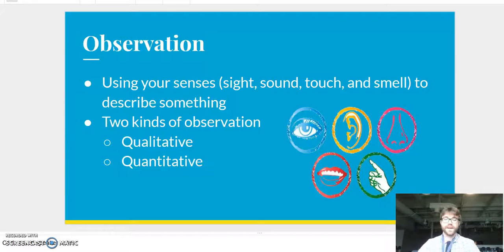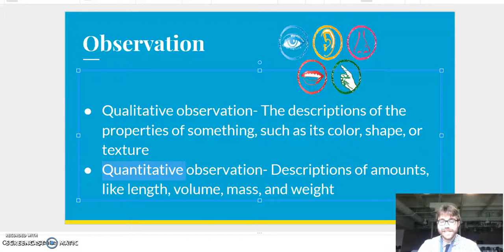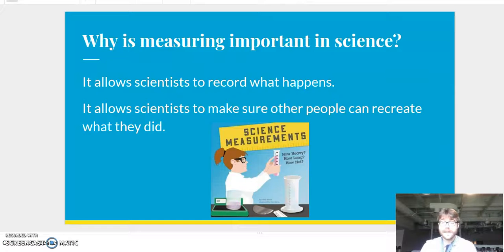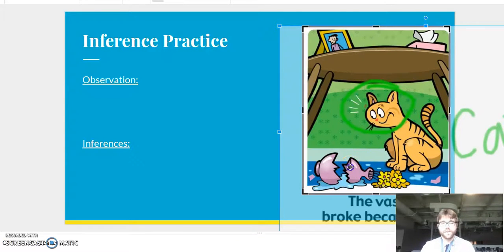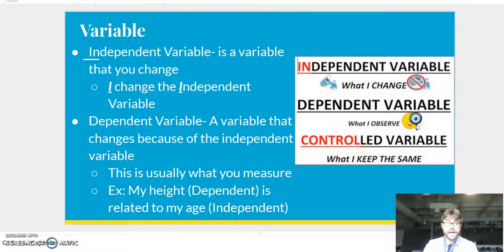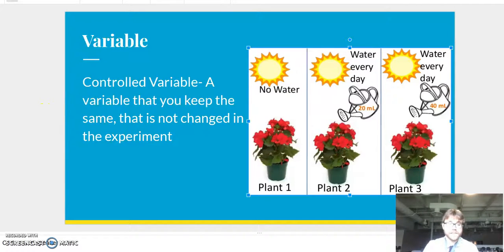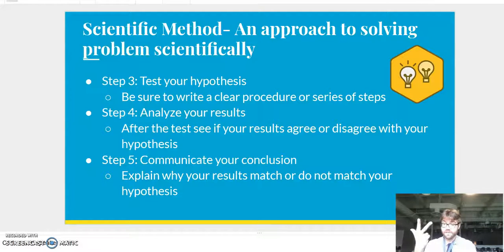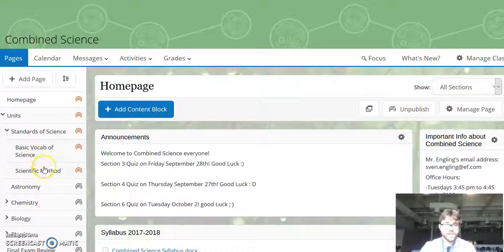Basics of Science Review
Discussion of Key vocab words: observation, communication, measuring, inference, and variables

Review of the scientific method